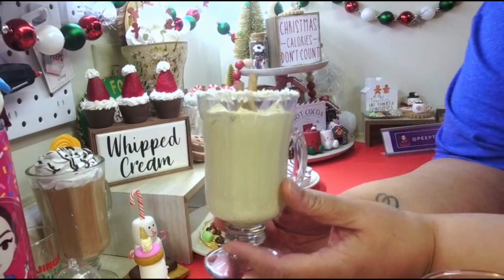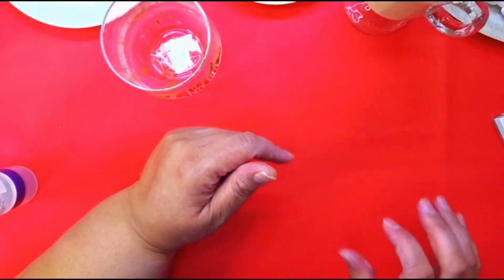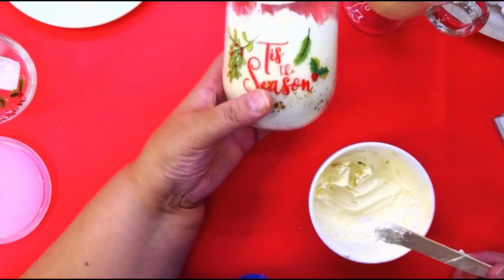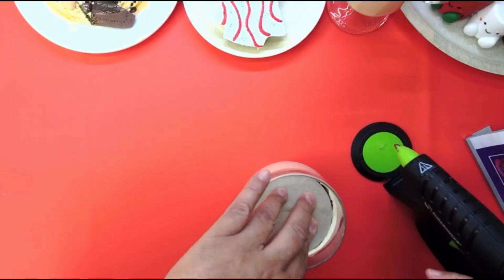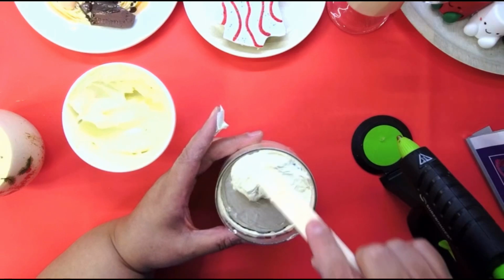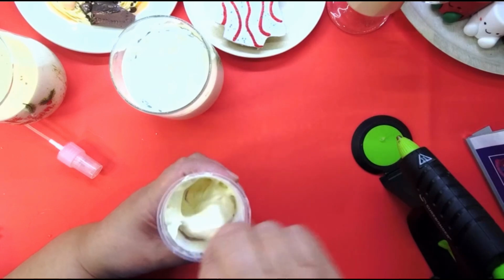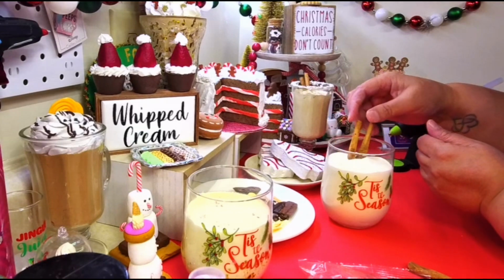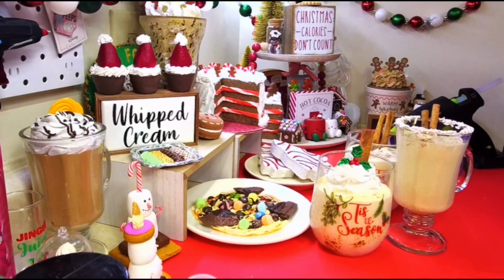Egg Nog & Coquito Fake Bake - Dollar Tree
In this video, I share how I make fake Egg Nog & Coquito!

~My Etsy Shop
*Fake Bake & Crafting SVG Digital Downloads~
*Fake Bake Digital Tutorials~
*Holiday Stencils~
*Fake Bake Mini Sign~
*Fake Bake Scribes~
Receive 15% off your purchase of $20.00. Spend $35.00 or more and receive a 15% discount plus free shipping! (Discount will not apply to air dry clay as it is already discounted.)

(Discount will not apply to air dry clay as it is already discounted.)

Thanks for your continued support in keeping Peep This Y'all creating & crafting!"
Send Friend Mail or Products for Review to:
PeepThisYall (Cindy)

~Free Kindle Craft Books~
Simple Clay Recipes
Cute Polymer Clay popsicles
12 Easy DIY Projects Kindle Edition
20 Crafts with Mason Jars
Paper Crafts for Kids

*All content; including ideas, images, and recordings is my own unless otherwise stated. Please give credit if using my videos or the content within*